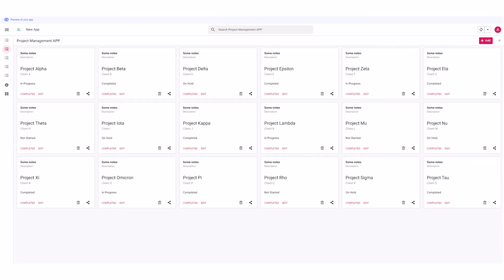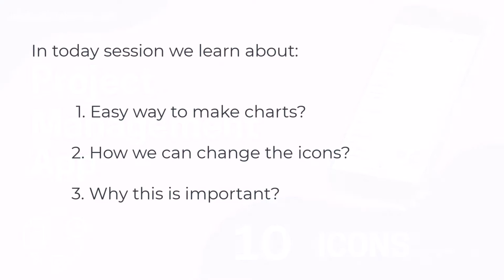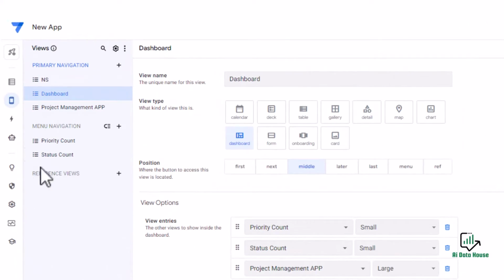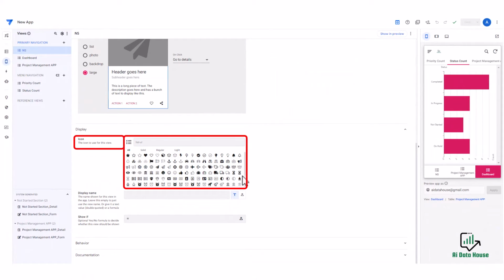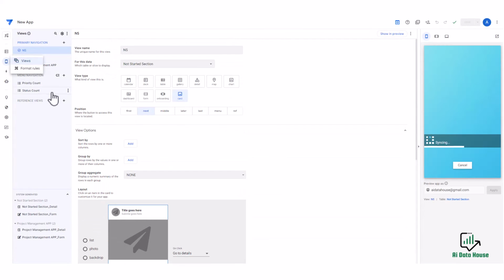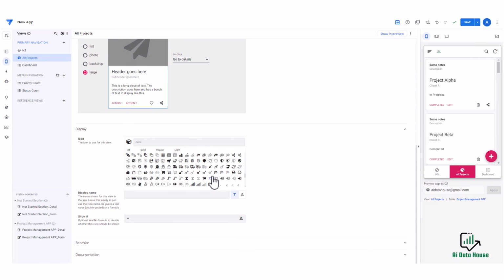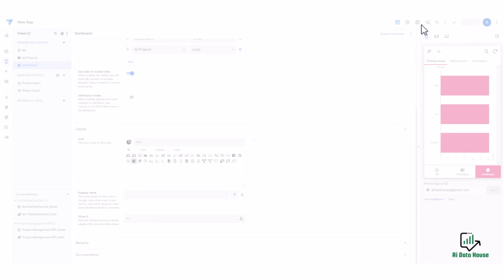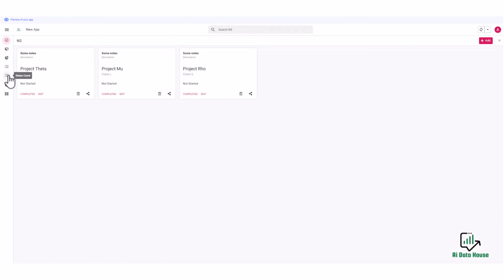Icons in AppSheet: Boost Your Views and User Experience!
Welcome back to our 'Project Management App with AppSheet' series. This video is all about harnessing the power of icons in AppSheet! Icons not only make your app look good, they also significantly enhance the user experience.

In this video, we'll be exploring how to select and apply icons to different views, and how they can be a powerful tool in communicating information visually. You'll learn how to create a more intuitive and engaging user interface, and thereby enhance your overall project management process.

Discover the intricacies of AppSheet through our in-depth written guide, packed with valuable insights and information: